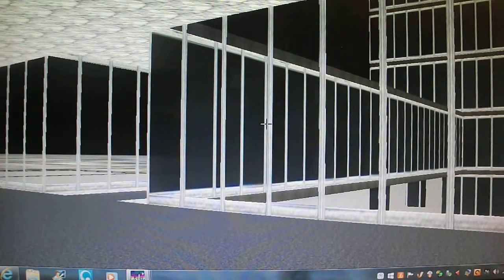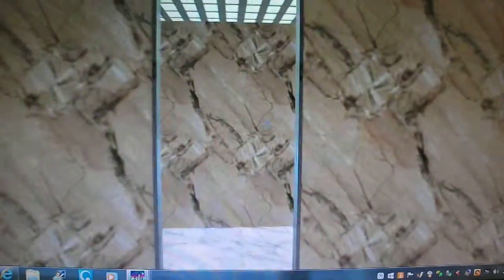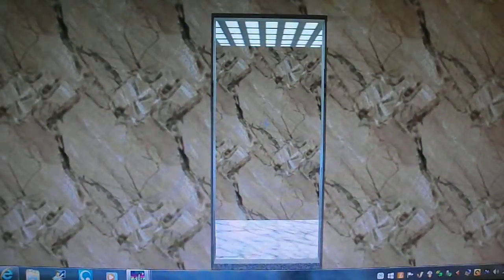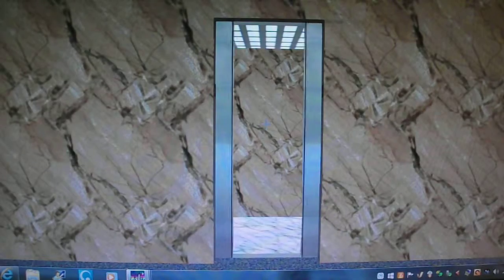Animated Otis hydraulic staff elevator 2 at general hospital in atlantis city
these elevator are in building 2.